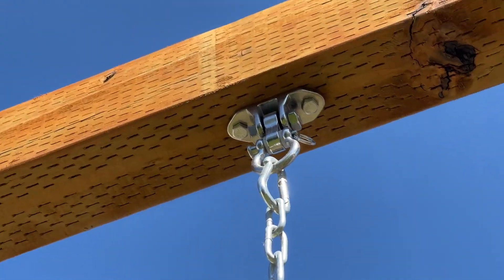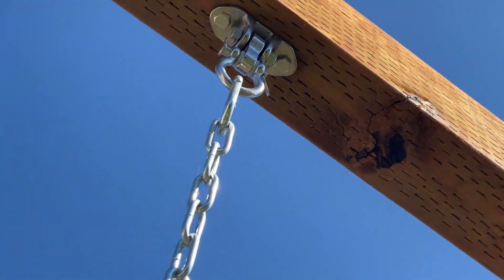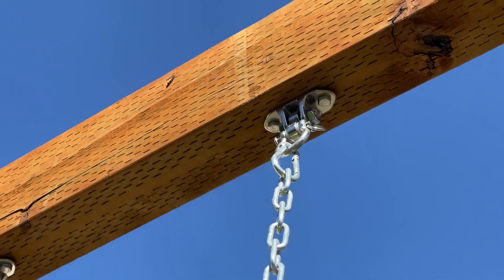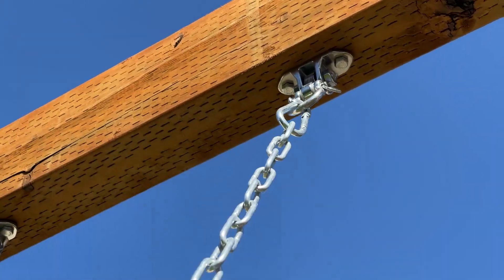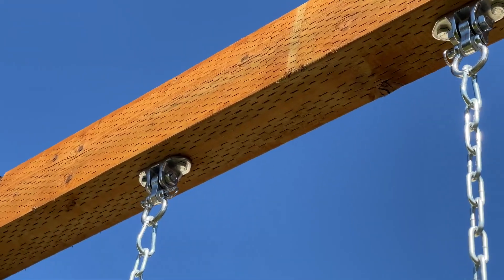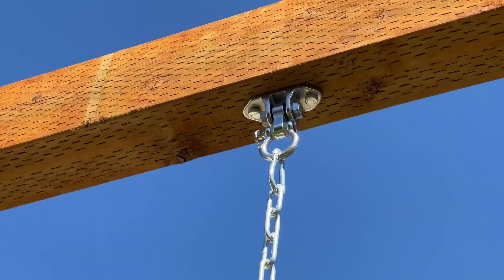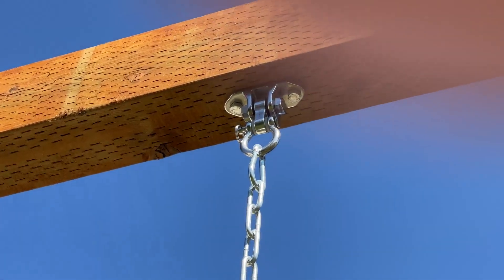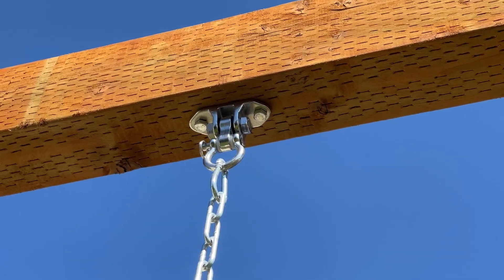IOH Heavy Duty Swing Hangers Honest Opinion